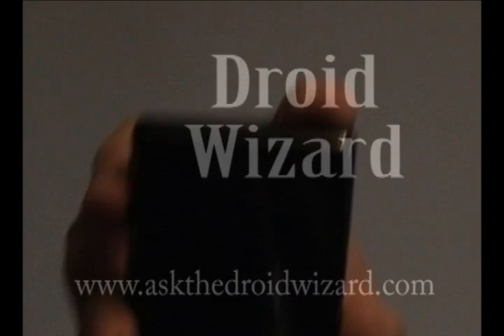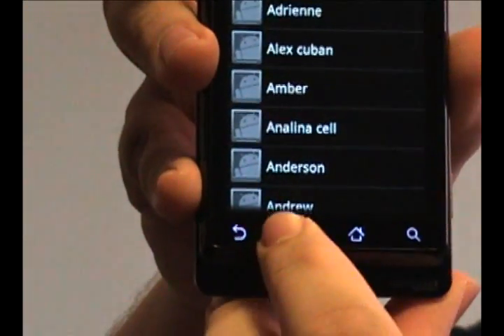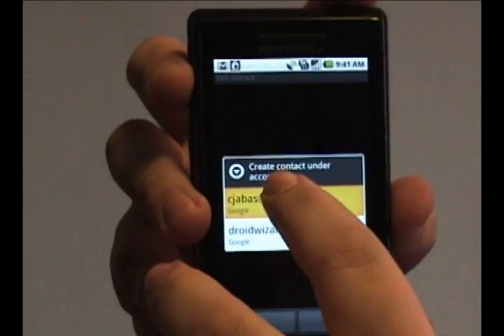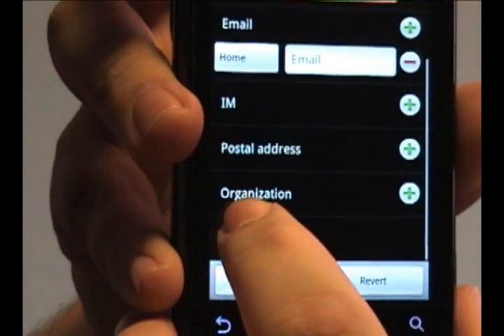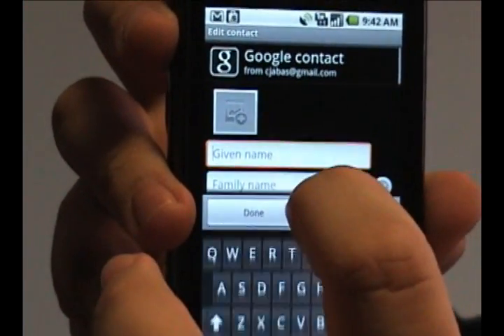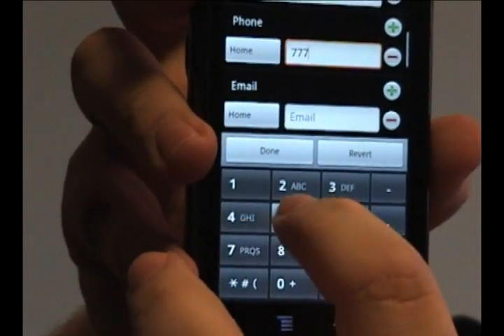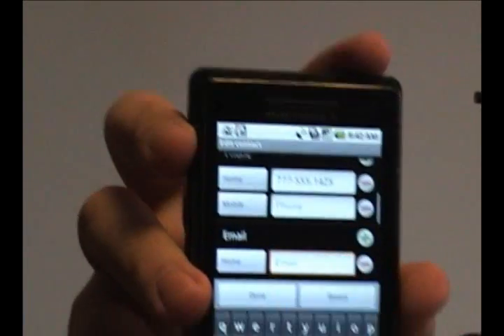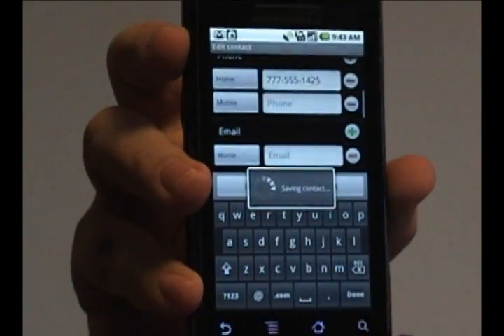How To Add a Contact to Your Droid Phone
Here's a tutorial video on how to add a person to your contact list on your phone.  This tutorial is specific to the Droid and the Android OS.